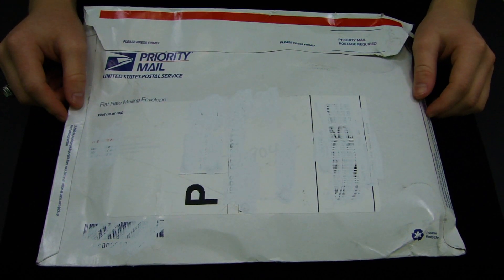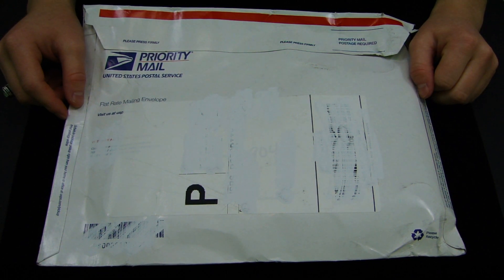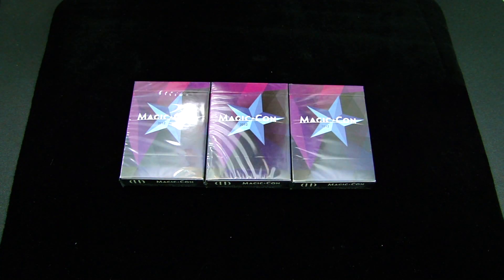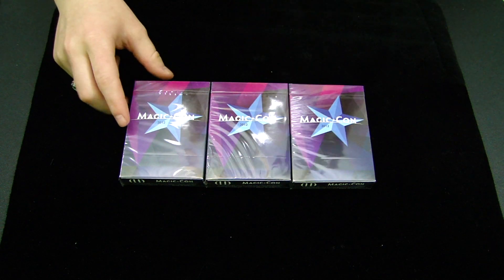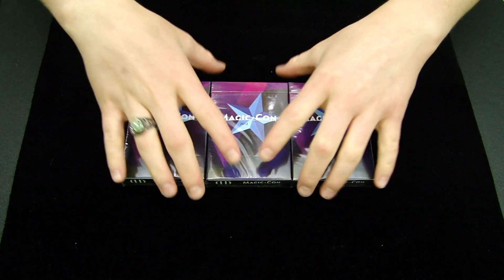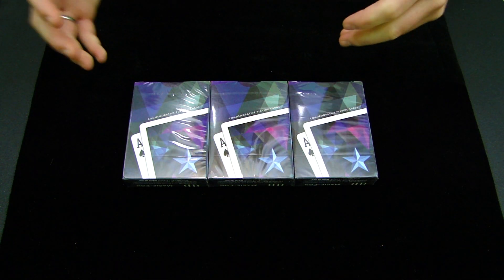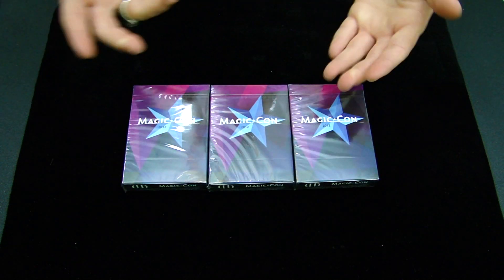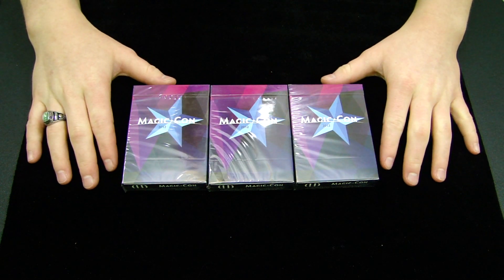Dan and Dave Magic Con v2 2012 Unboxing